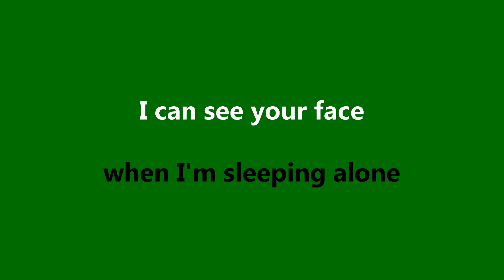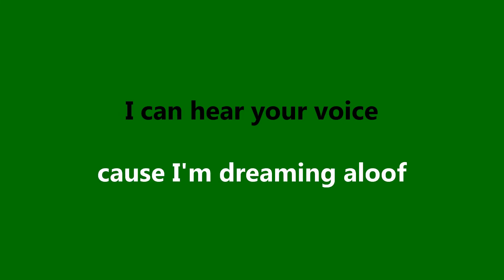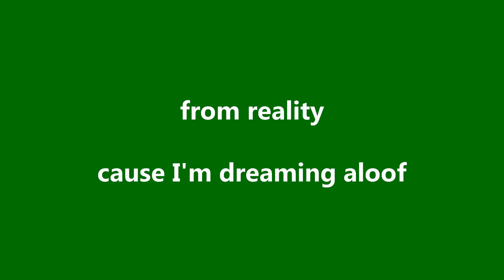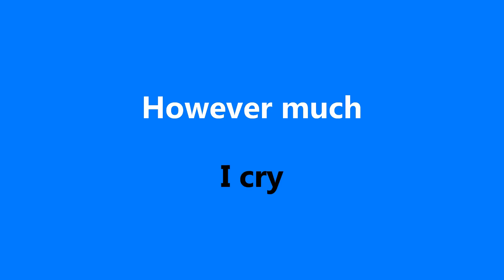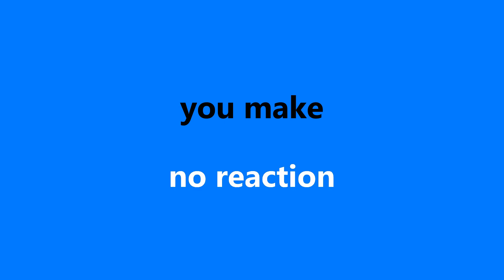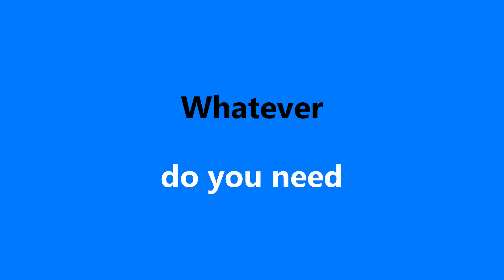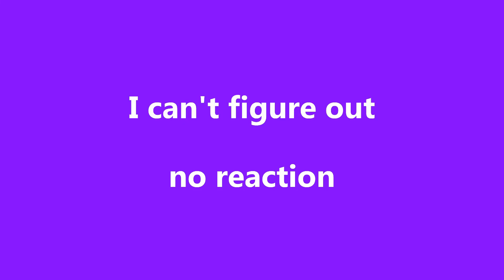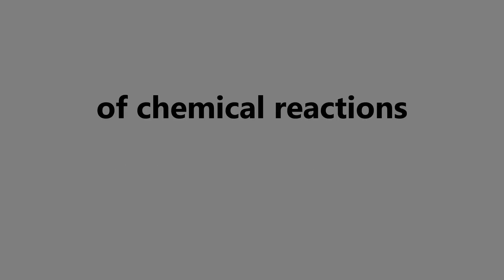【Vocaloid_BIG AL_original】No Reaction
music & art by Big Void

【No Reaction】

I can see your face
when I'm sleeping alone
I can hear your voice
cause I'm dreaming aloof from reality
and information

I'm fed up myself
since a long time ago
I get up before day
to walk along the riverbank
with no direction

However much I try
you make no reaction
Would you like a coffee
Would you like a flower
Whatever do you need

Whenever I call you
I can't figure out
all the mathematics
of chemical reactions

Did I see the light
of your room through the door
Did I hear the sound
of your footsteps avoid society
and my affection

to get solution

However much I cry
Would you like tempura
Would you like osushi

Whoever call you
all the mathematics
of chemical reactions